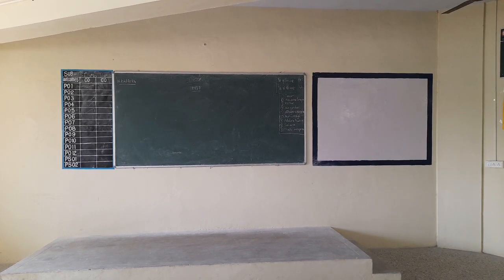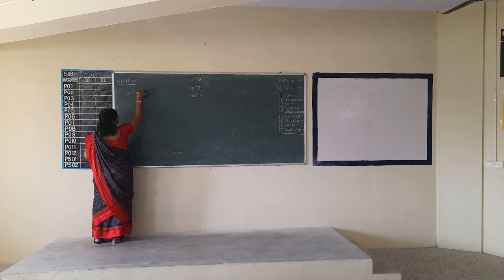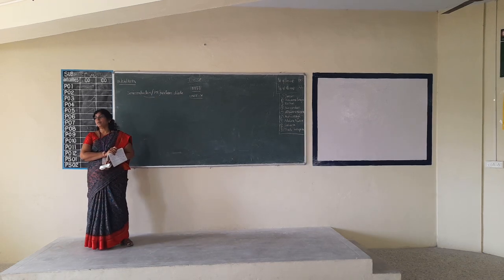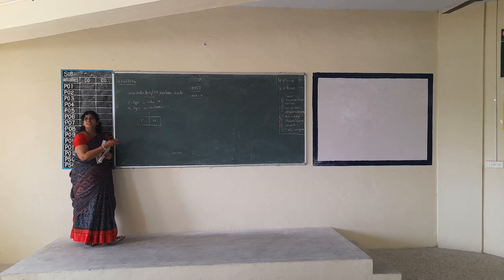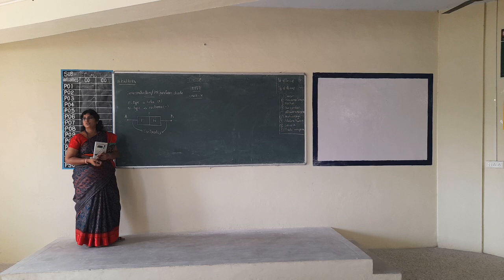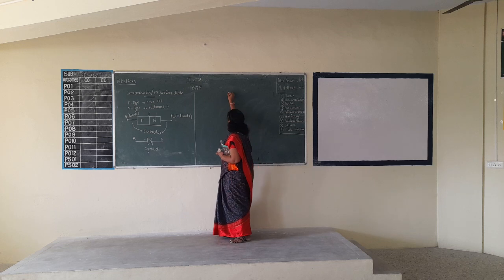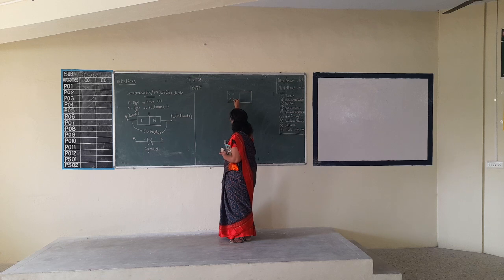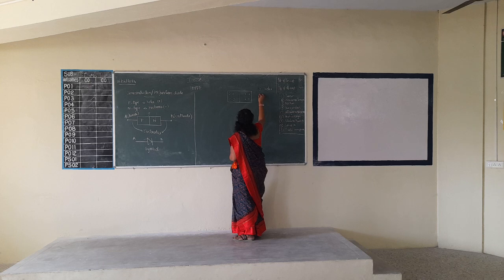I CSE BEEE 26 04 2024